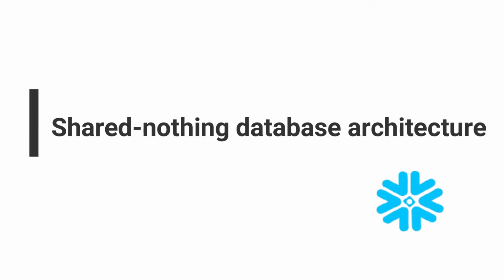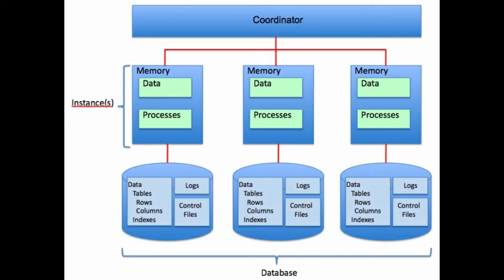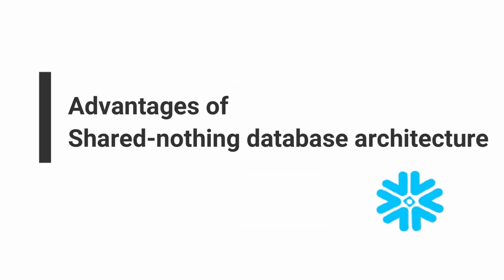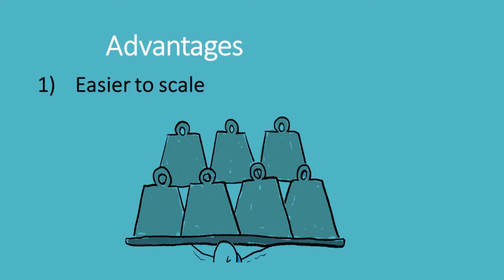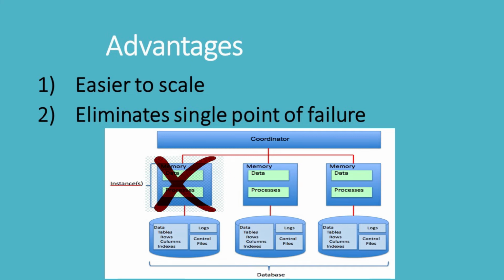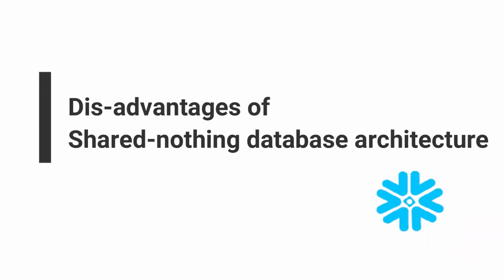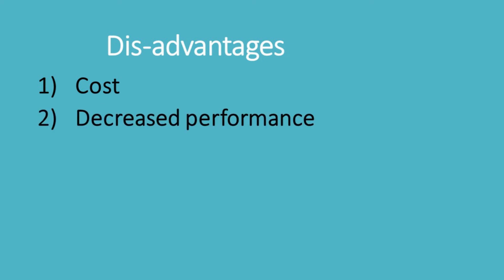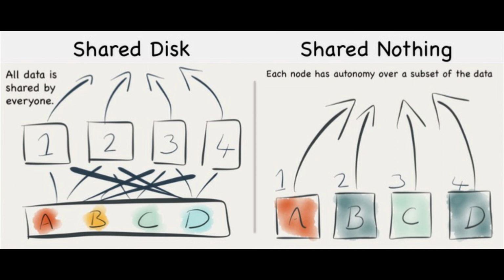Snowflake Tutorial : Snowflake shared nothing architecture